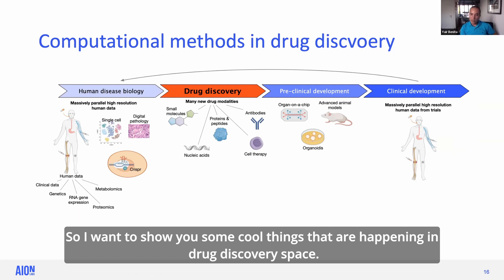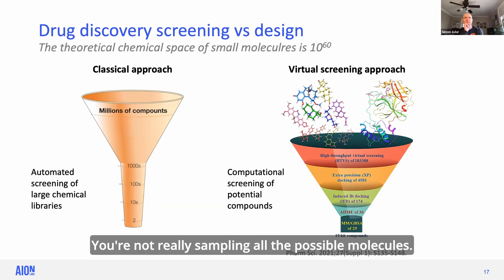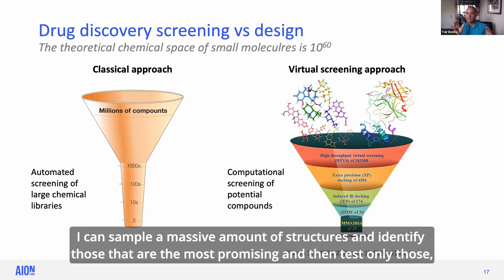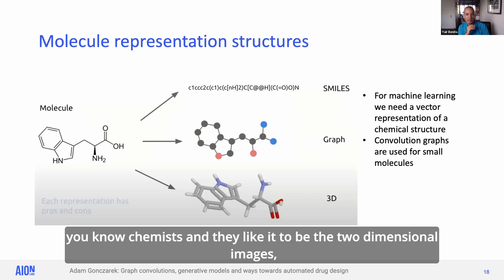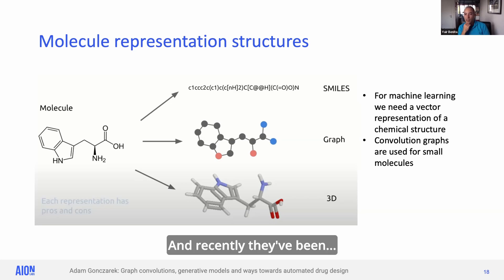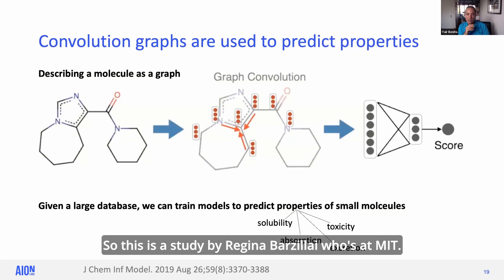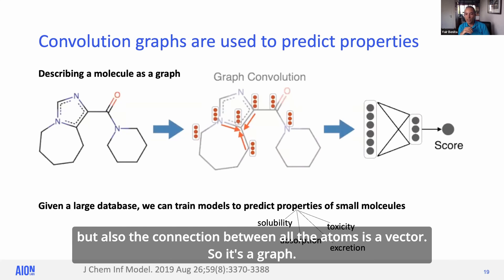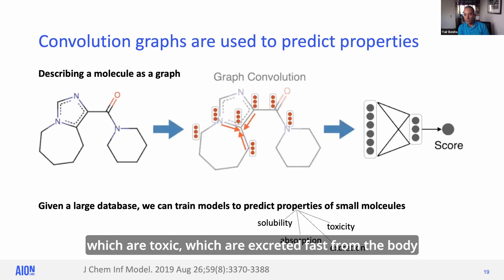How Virtual Screening Can Predict Molecular Properties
Industry expert Yair Benita discusses some cool things that are happening in the drug discovery space.

Thanks to virtual screening, researchers can sample massive amounts of molecules in order to identify and test the ones that are most promising for their experiments.

For example, it can predict which molecules are soluble, which are toxic, and which are excreted or absorbed based on the data that is available in those databases.